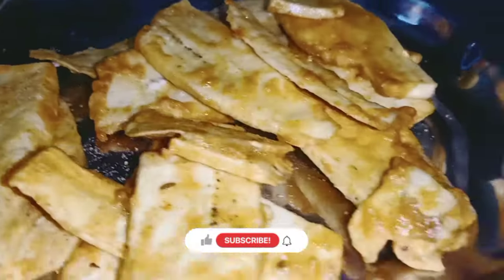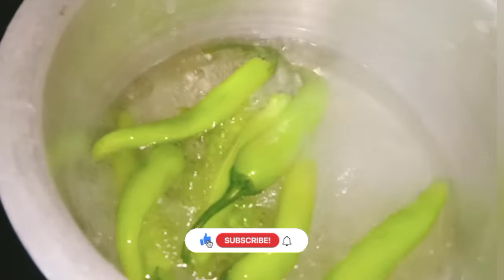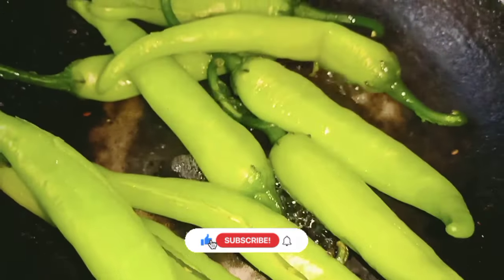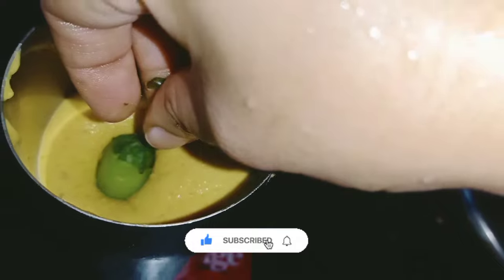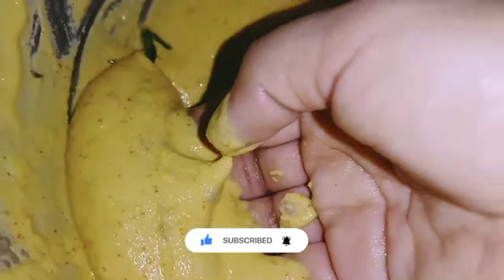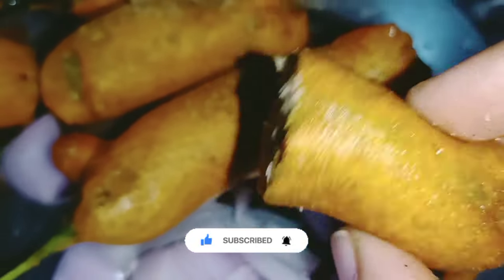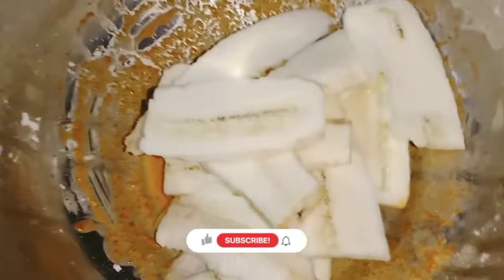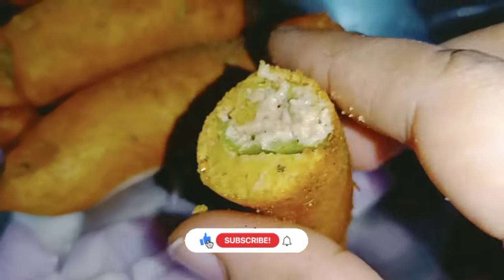Cool Climate వేడి వేడి గా మిర్చి బజ్జీలు || Banana Chips || Mirchi Bajji బండి స్టైల్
mirchi bajjii